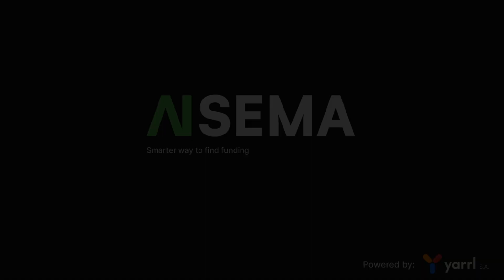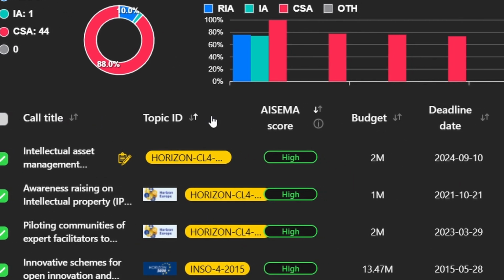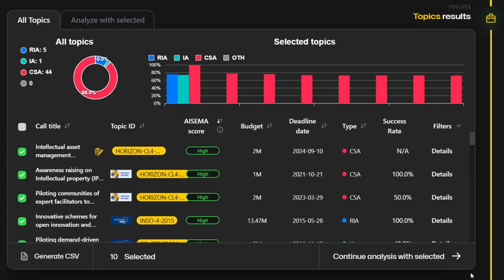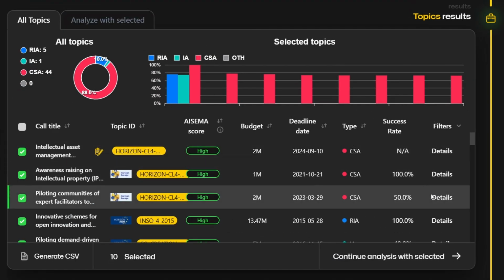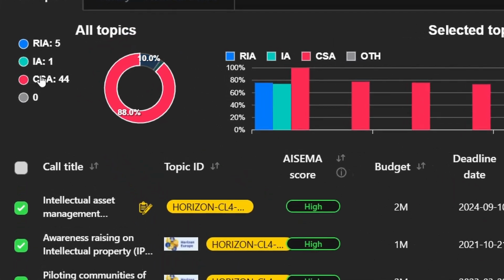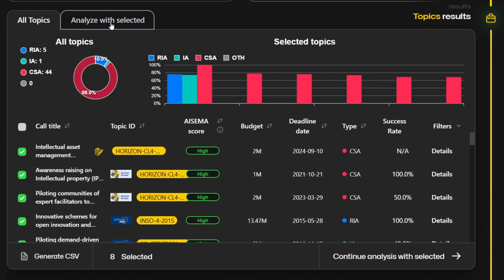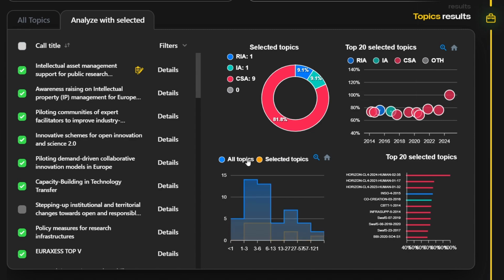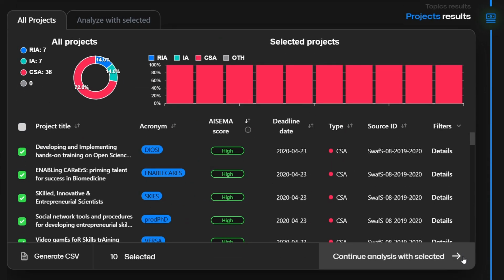AISEMA - detailed results of Horizon Europe projects - See how to organize them + REPORTING_S01E03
How to work with AISEMA search results? How to sort them? What can I find out?

See how to use sorting filters in AISMEA. In the video we also show how to display the details of a specific project.

The icing on the cake is generating reports on selected projects with the possibility of exporting them.

AISEMA saves your time spent searching for new projects, searching for partners, analyzing the results of previous competitions, estimating the success rate or assessing the level of difficulty in obtaining a given financing. Thanks to AISEMA, you have all this information in one dashboard.